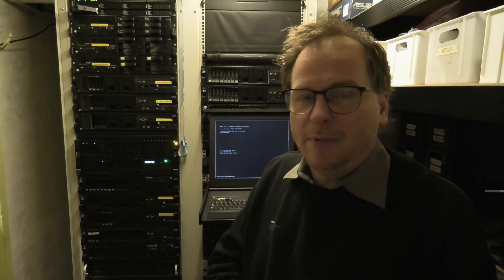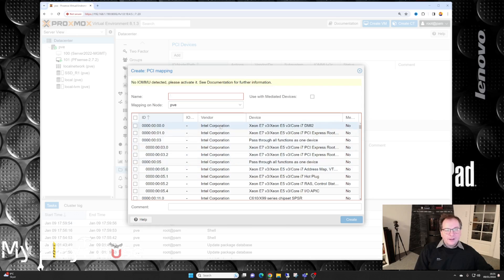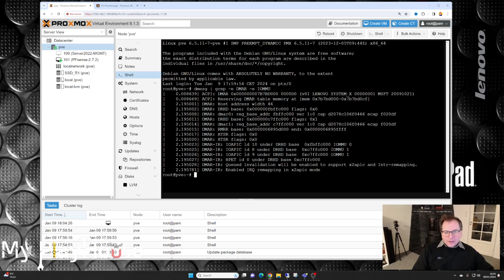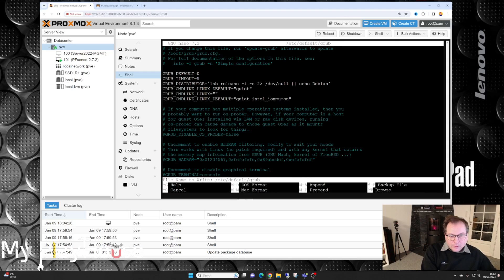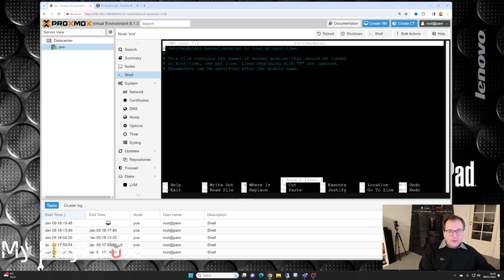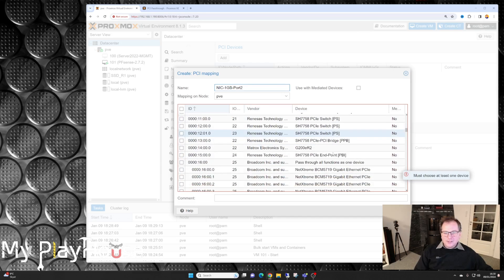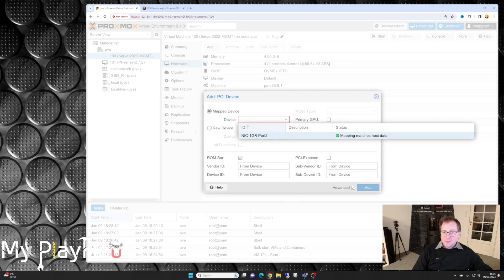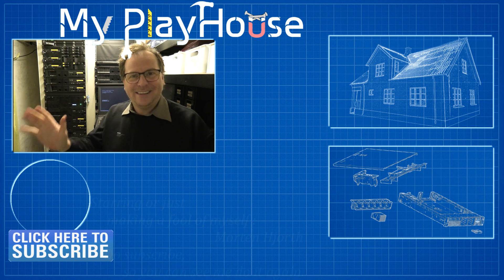Proxmox - Passthrough Physics Network NIC to VM like PFsense - 1351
In this video I mostly whine about having to use the Shell, to activate IOMMU, that is needed to passthrough the physics network NIC to a VM in Proxmox.

The reason for trying Proxmox again, is the announcement from Broadcom, that VMWARE will from now and going forward, only be on a subscription plan.